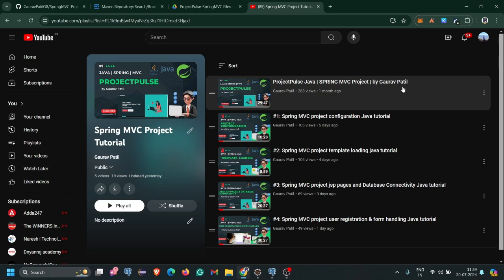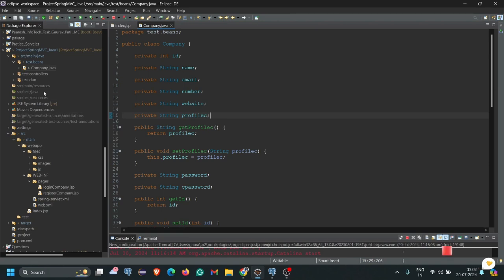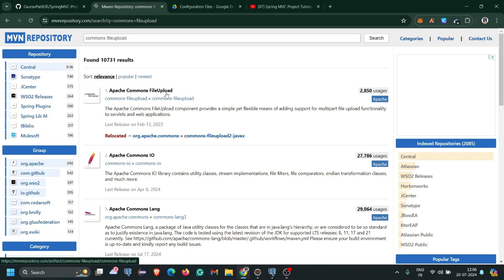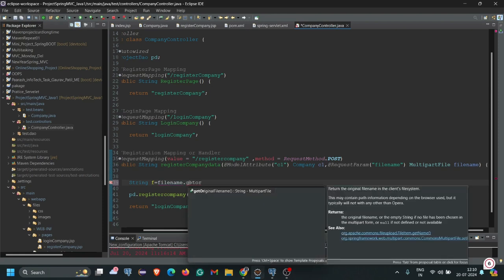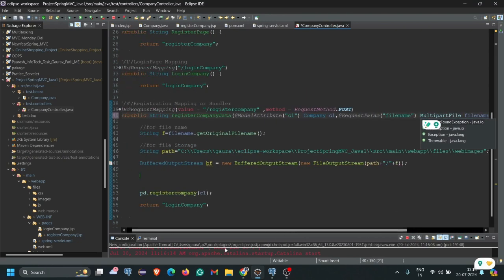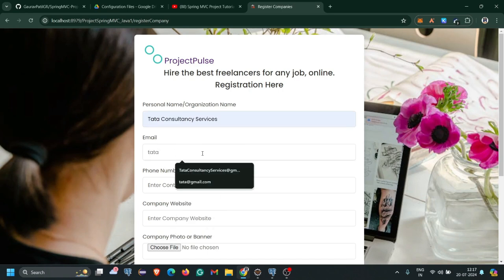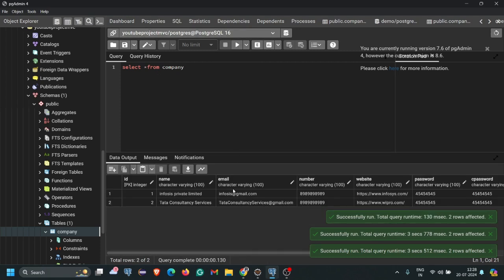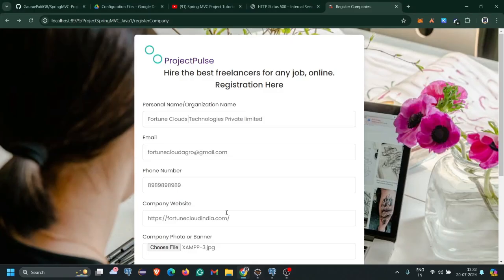#5: Spring MVC project file upload Java tutorial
Welcome to our detailed tutorial on implementing file upload functionality in a Spring MVC project! In this video, we'll cover how to send data through an HTML form to a database, including file uploads, and understand how the file uploading code works.

In this video, you'll learn:

Introduction to Spring MVC: A brief overview of Spring MVC and its key components.
Project Setup: How to set up a new Spring MVC project with Maven.
HTML Form Creation: Designing an HTML form for data and file uploads.
Configuring File Upload: Configuring file upload settings in Spring MVC.
Controller Implementation: Writing Controllers to handle form submissions and file uploads.
Using MultipartFile: Managing file data with MultipartFile.
Data Persistence: Storing form data and files in the database.
Validation and Exception Handling: Ensuring proper validations and handling exceptions for file uploads.
Testing the Application: End-to-end testing of the file upload functionality.

By the end of this tutorial, you will have a comprehensive understanding of how to send data and files from an HTML form to a database using Spring MVC.